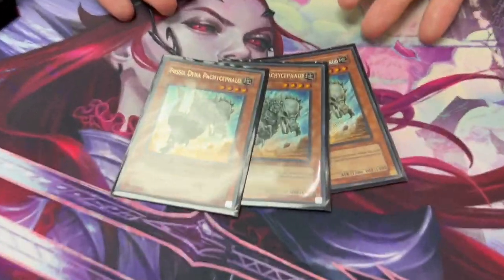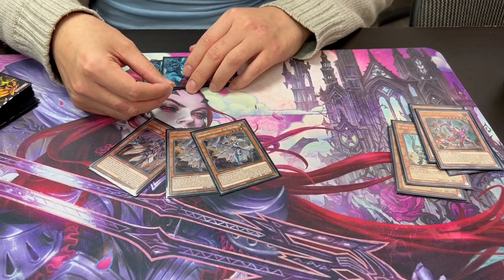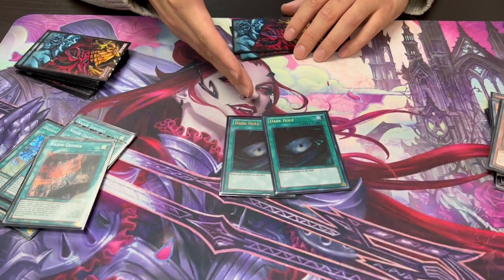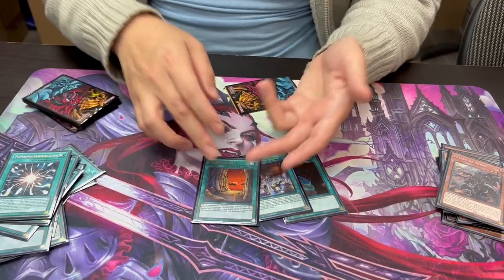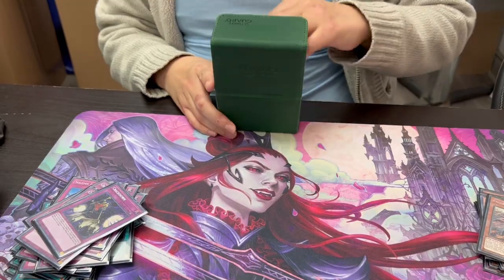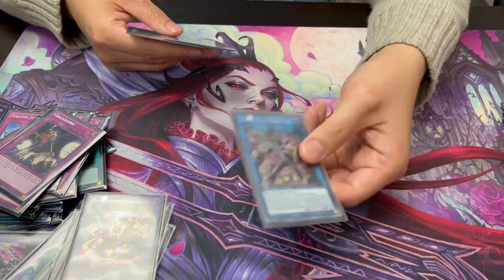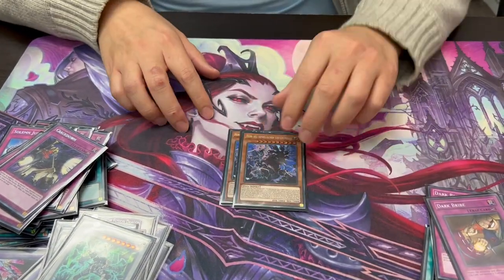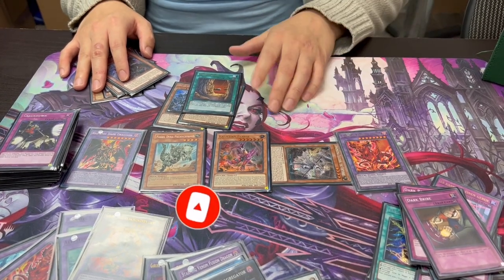The ULTIMATE ANTI-TEARLAMENTS Deck! (Dyna Stun) | November 2022